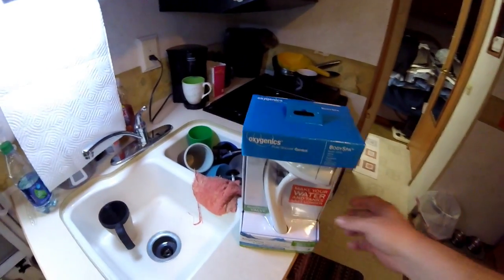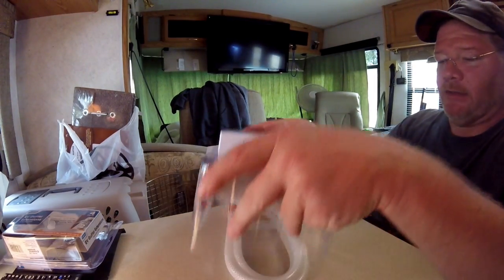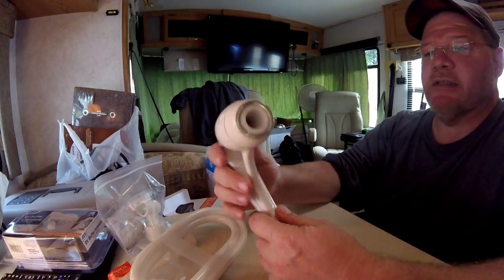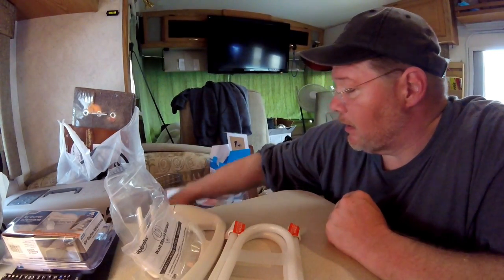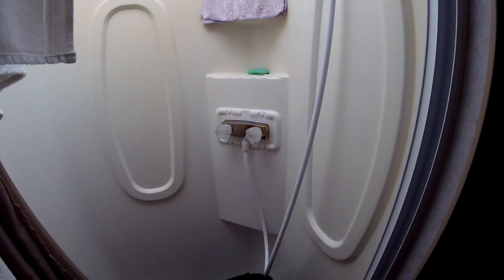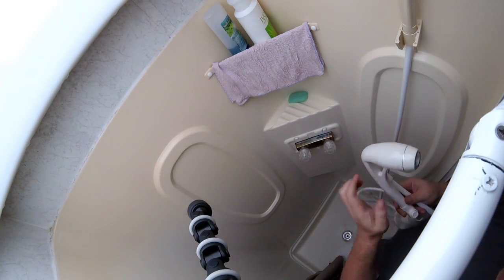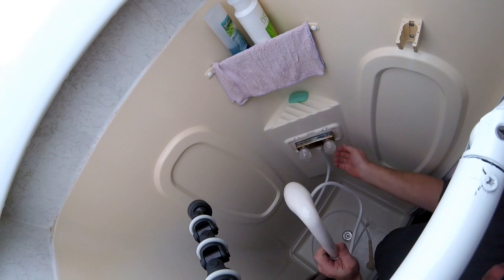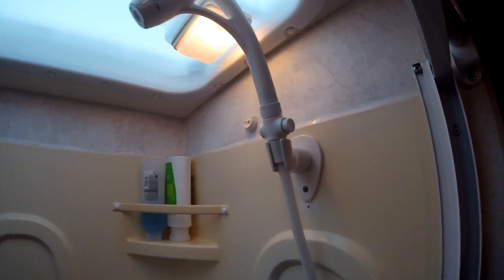RV Mod - Oxygenics Shower Head Replacement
I have been wanting to replace my old RV shower head and hose with the new Oxygenics Spa System. After seeing many RVers install the system, I wanted to share my experience with the Oxygenics System.  Product link is listed below.